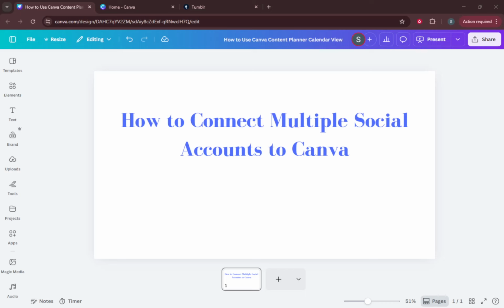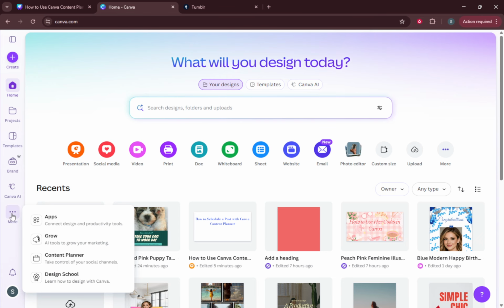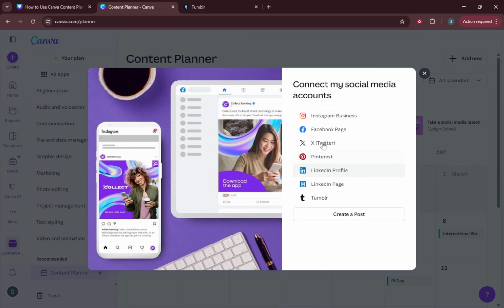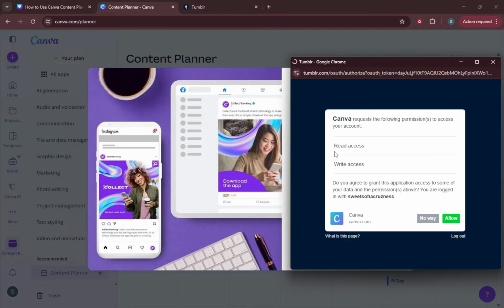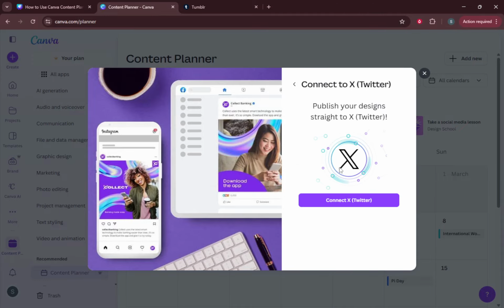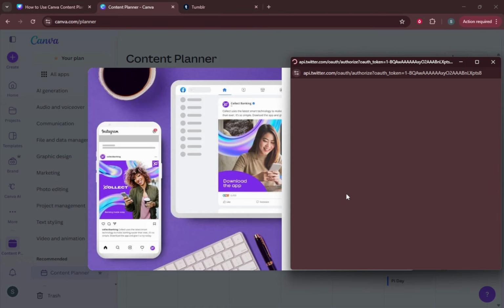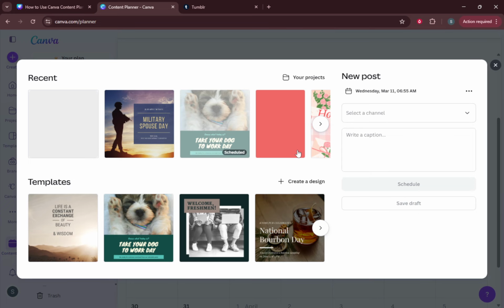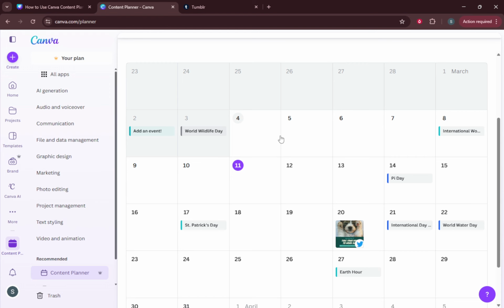How to Connect Multiple Social Accounts to Canva [2026 Full Guide]